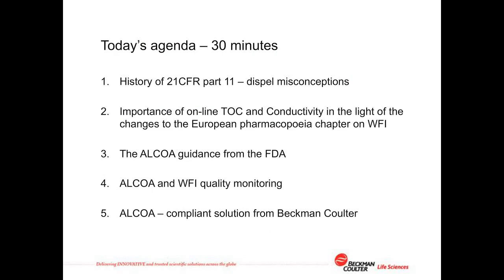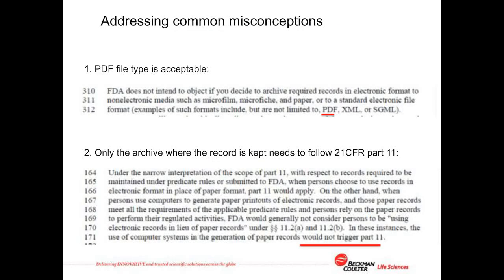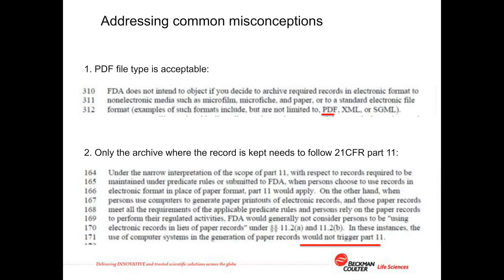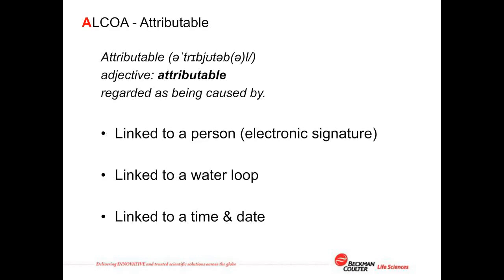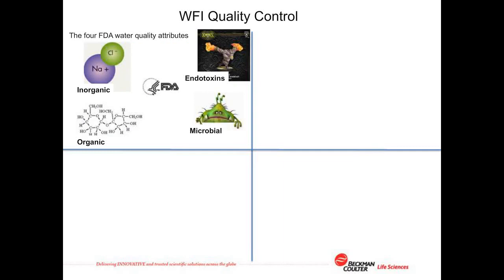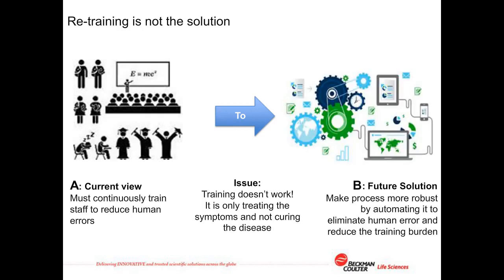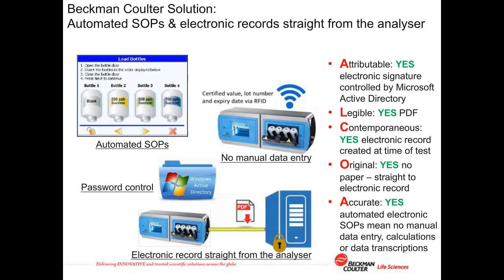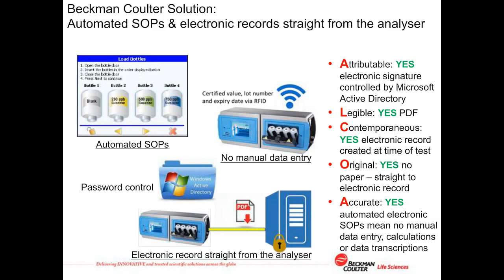Tony Harrison-21 CFR Part 11 Data integrity for On Line TOC instrumentation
A recent report indicates that circa 79% of 483 warning letters issued by the FDA to the biopharmaceutical industry in 2016 cited deficiencies in data integrity. The FDA outlines their expectations for quality critical instrumentation in the GMP environment in their 21 CFR Part 11 ruling. This webinar takes a look at how quality-critical on-line Total Organic Carbon (TOC) and conductivity instrumentation can be configured to help companies comply with the FDA’s expectations on data integrity, including the use of Microsoft Active Directory and PDF data export.